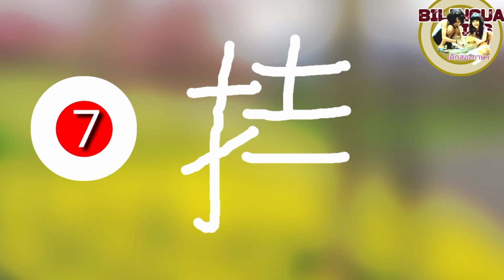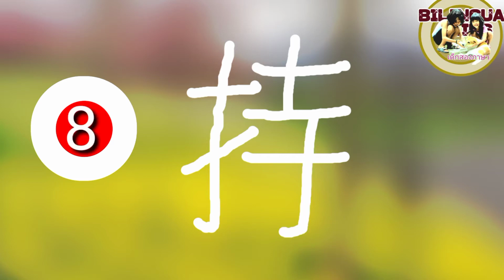今日の漢字:持 「持つ」、「ジ」